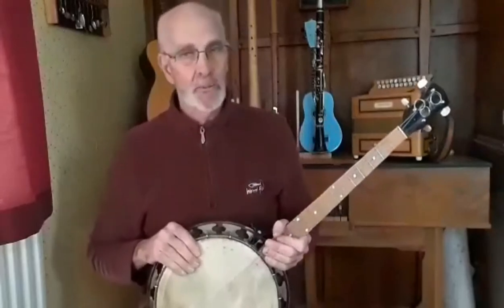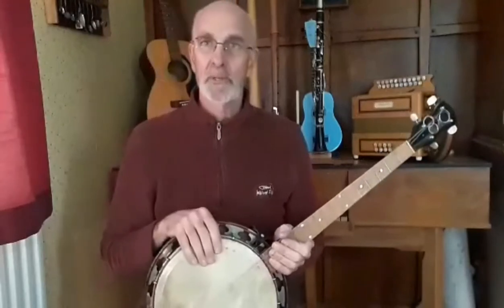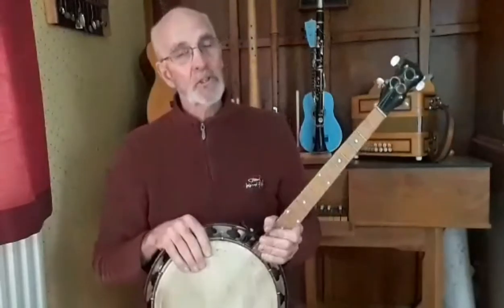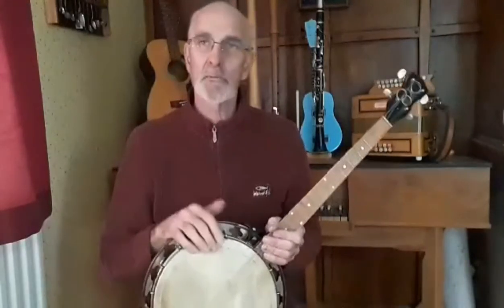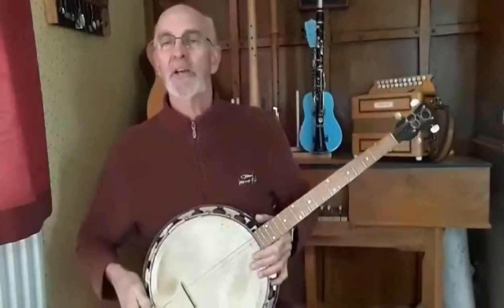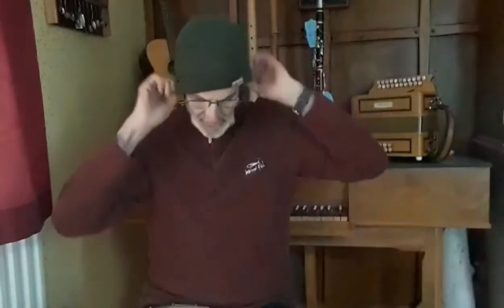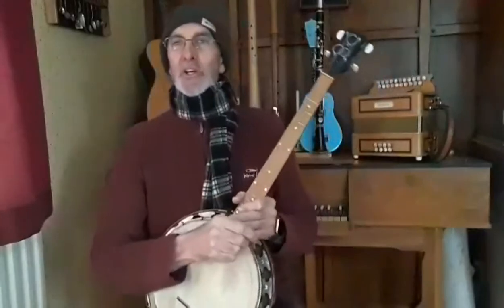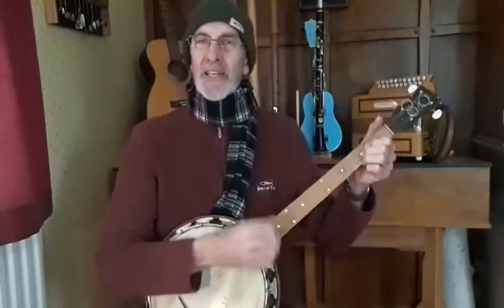Sing along fun. Part 1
This season we are celebrating getting out into your gardens for for a walk to your local green space